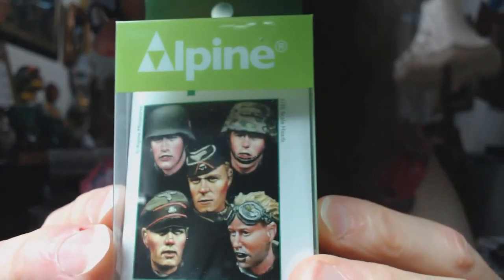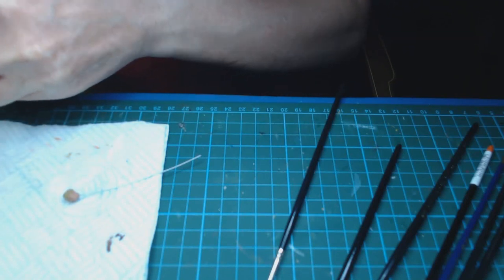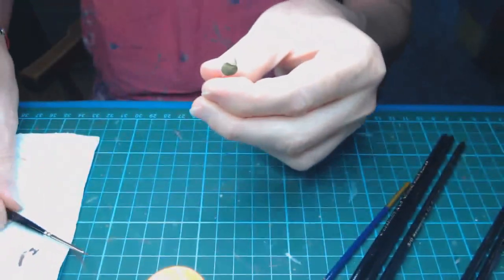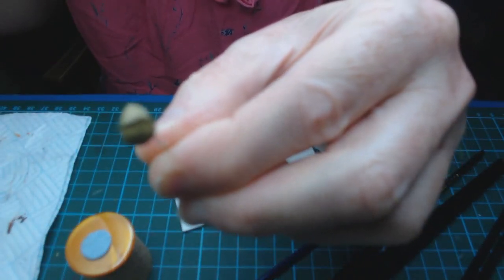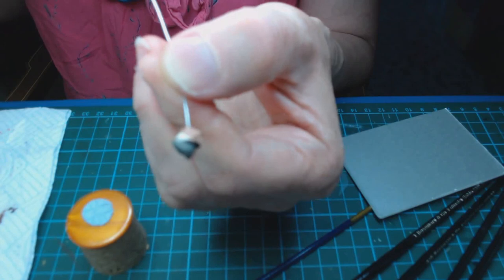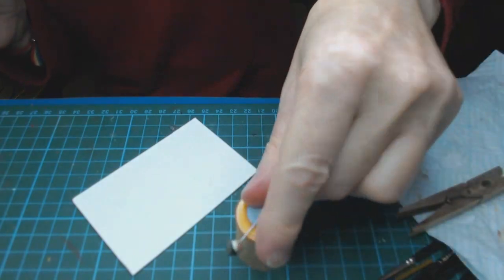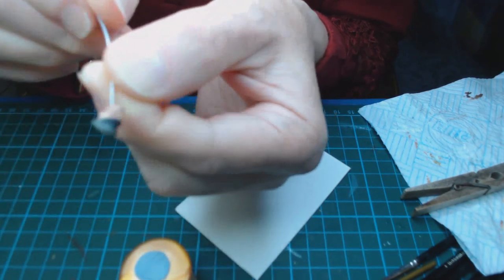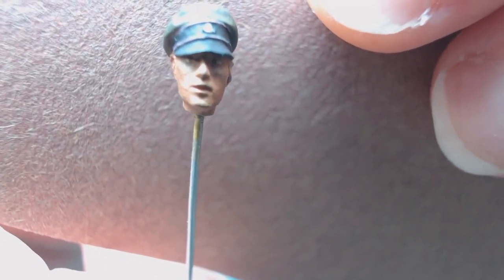Face painting in 1 35 scale.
A tutorial on how to paint faces in miniature.